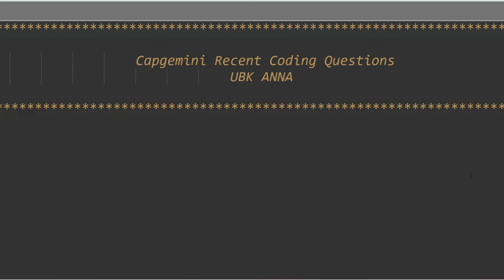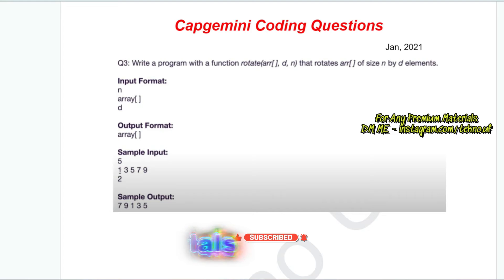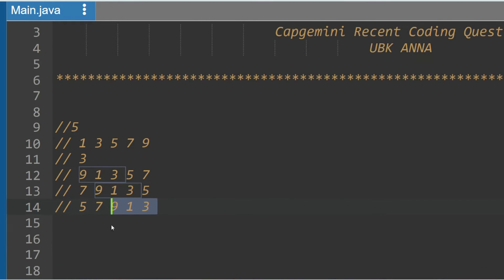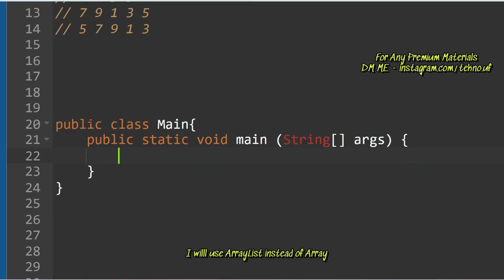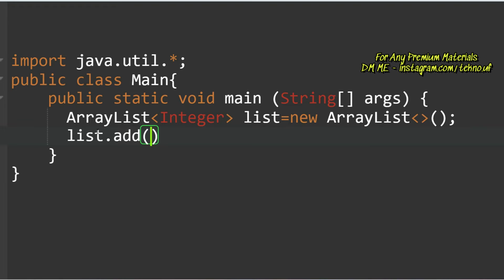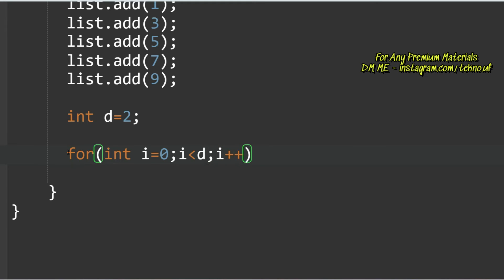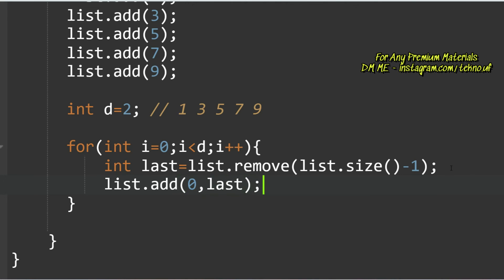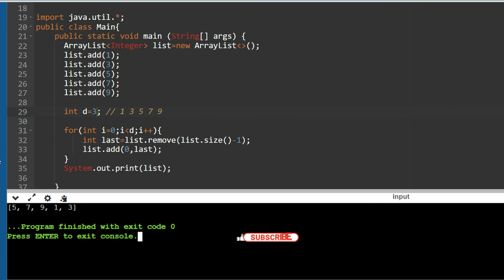Latest | Capgemini Coding Questions 2024 | Capgemini Previous Year Questions | UBK Anna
Send Incentive 🙏🏽- upi - rwajeda@oksbi

Social Platforms:-
Java | Python

- capgemini
- capgemini recruitment
- capgemini off campus
- capgemini hiring
- capgemini 2024